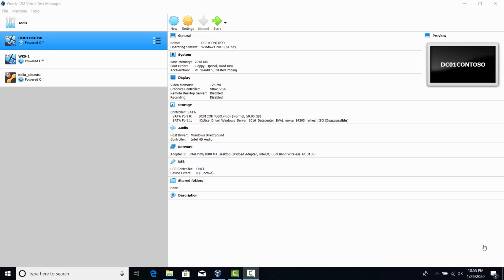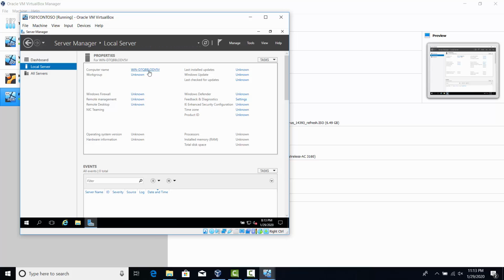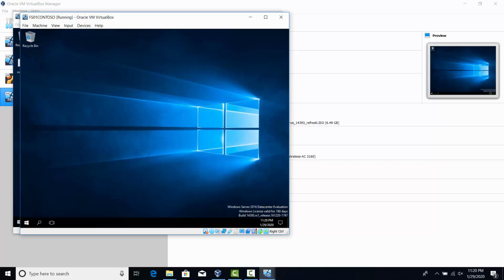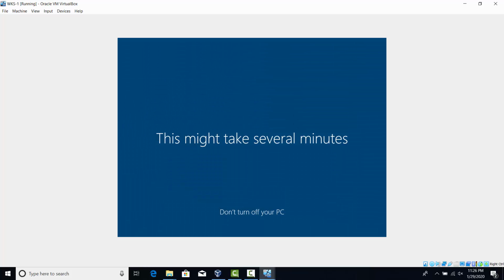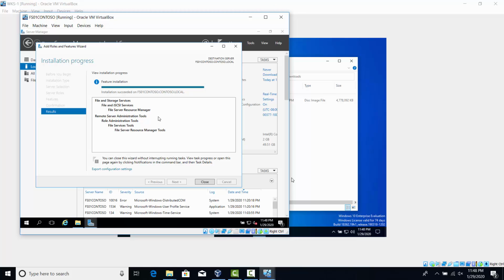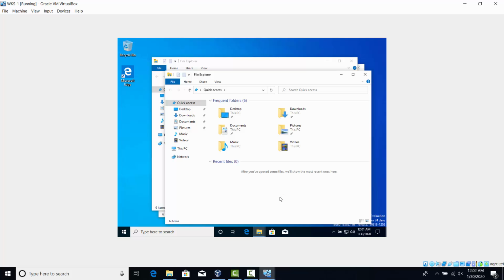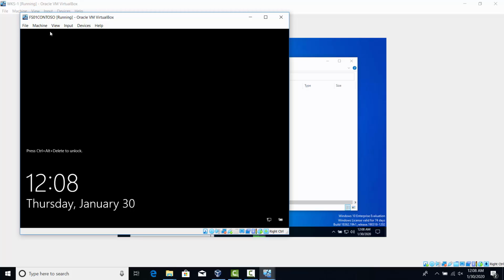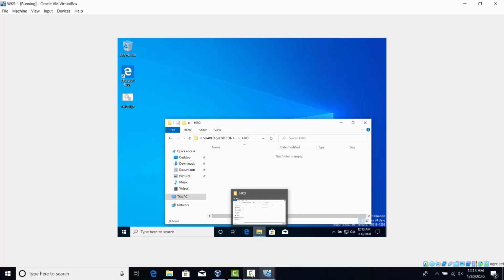BDINFOTECHBIS File Quota Management and File Screening